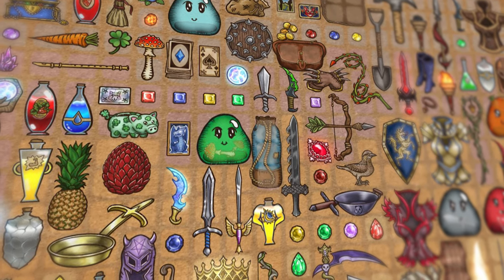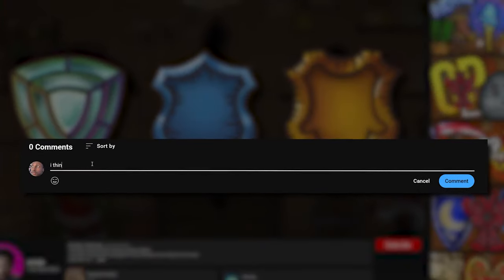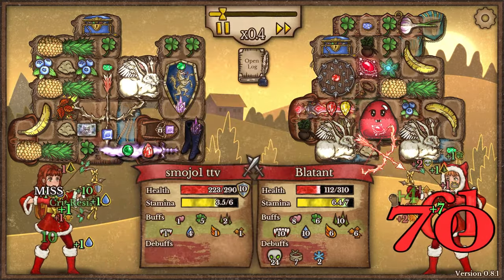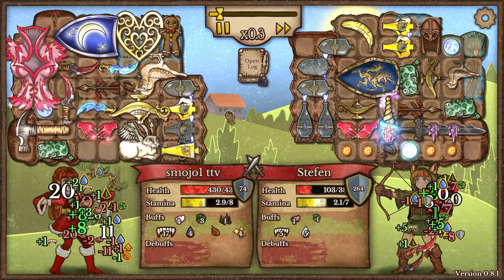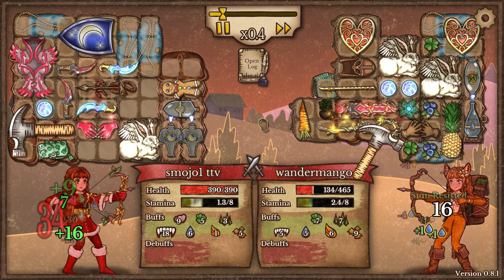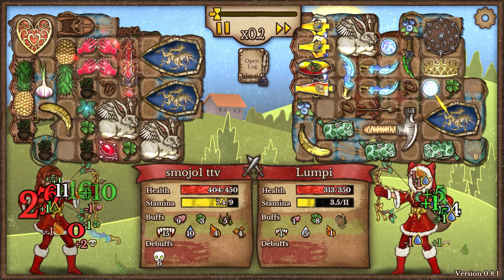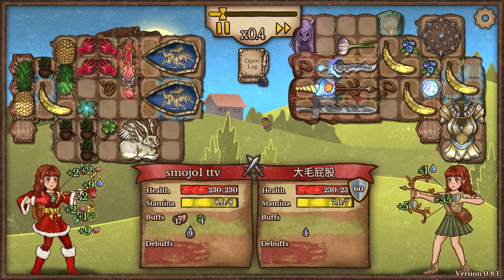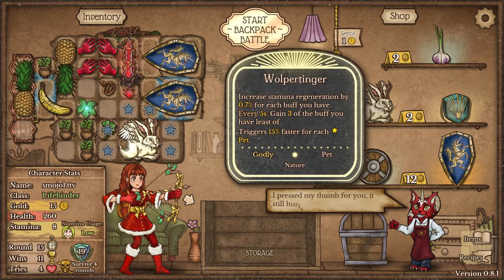Top 3 Meta Builds in Backpack Battles